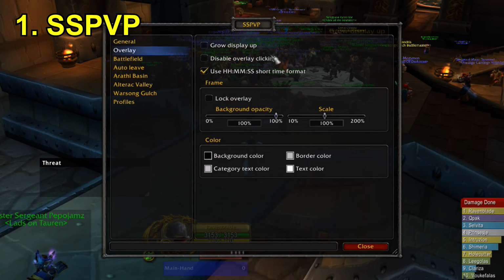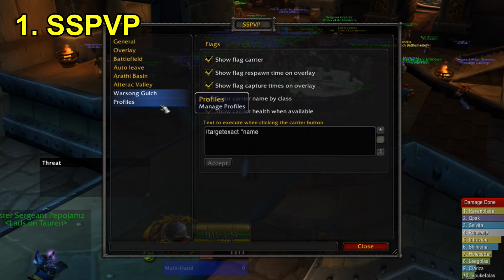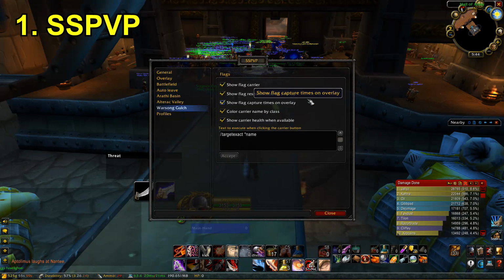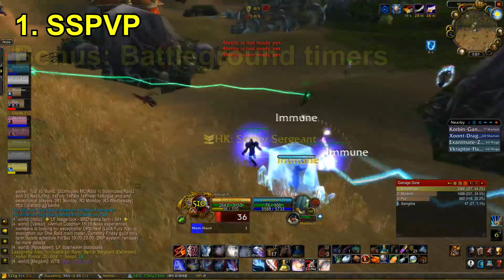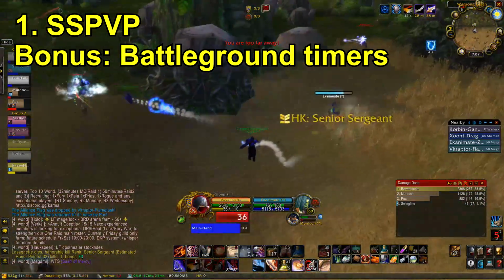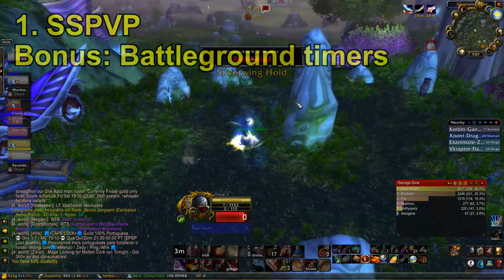Top 5 Addons You Need For Battlegrounds in Classic WoW